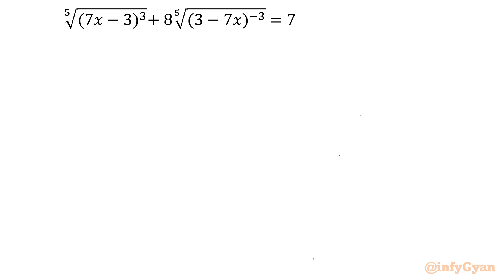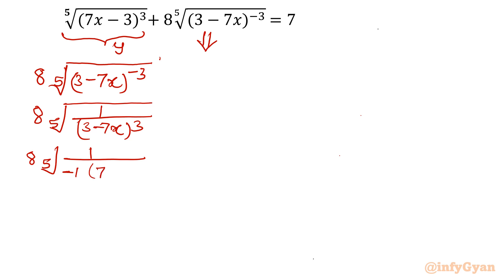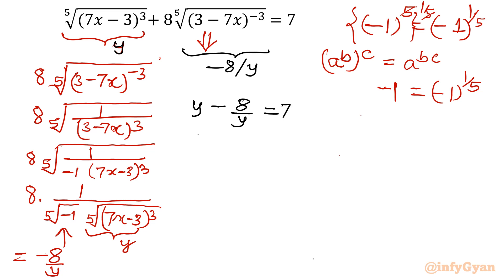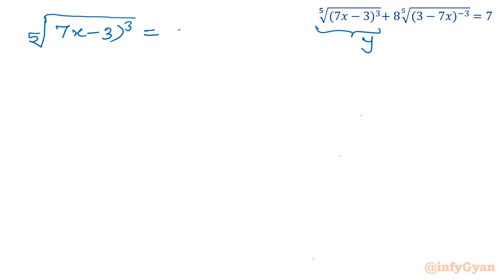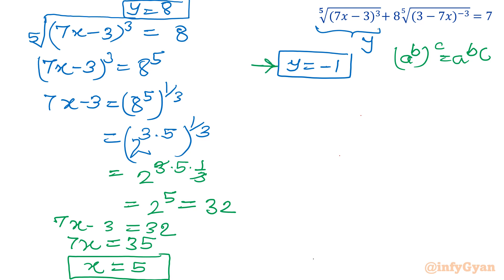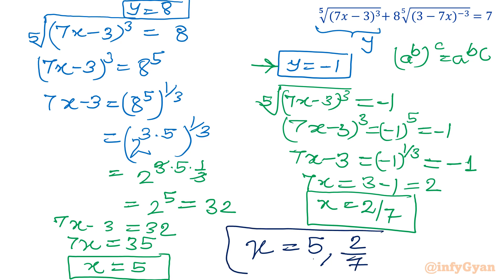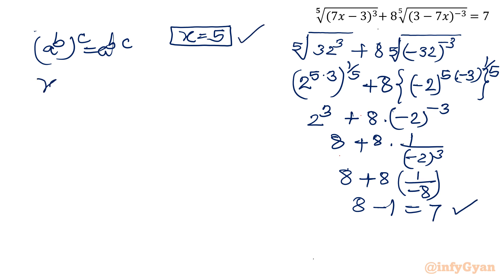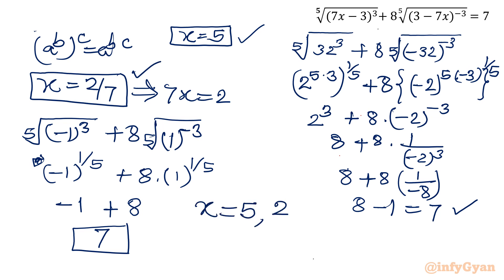Algebra Blitz: A Quick Solution to a Tricky Equation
Welcome to a high-octane algebra blitz! In this video, we're diving headfirst into a tricky algebraic equation, and we're going to solve it at lightning speed. You'll learn the tactics, shortcuts, and strategies to crack this equation in no time. Whether you're a student looking to ace your algebra class or just a math enthusiast up for a challenge, this video is your ticket to swift algebraic success. Get ready to conquer the equation, boost your math skills, and impress yourself with your rapid problem-solving abilities!

Topics covered:

Math Olympiad
Olympiad Challenge
Algebra
Radical Equation
Quadratic Equation
Quadratic formula
Substitution
Exponent rules
Math Tutorial
Real Solutions
Simplifying expressions
Algebra Tricks
Algebraic Identities

8 Key moments of this video:
0:00  Introduction
0:30  Substitution
0:58  Simplifying expression
2:02  Exponents
2:14  Exponents rules
3:05  Quadratic equation and quadratic formula
6:45  Solutions
7:12  Verification